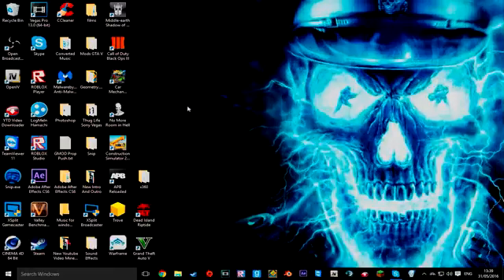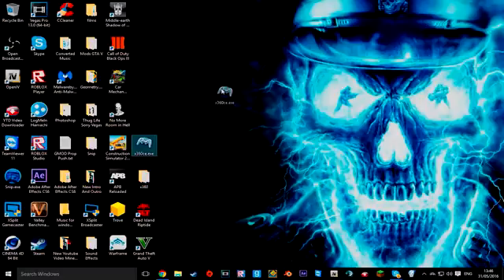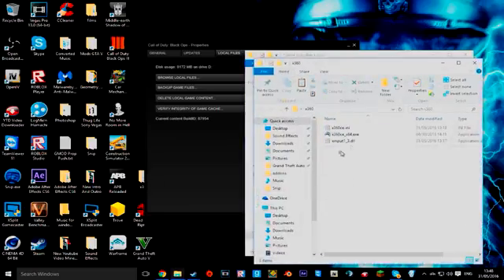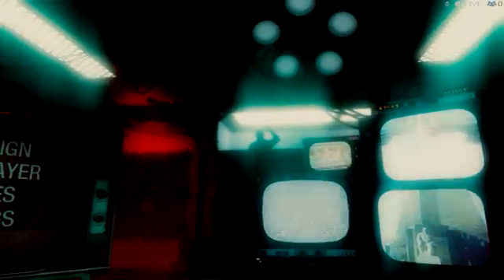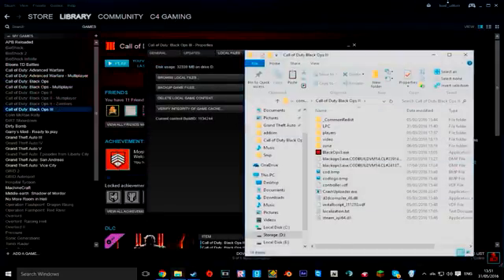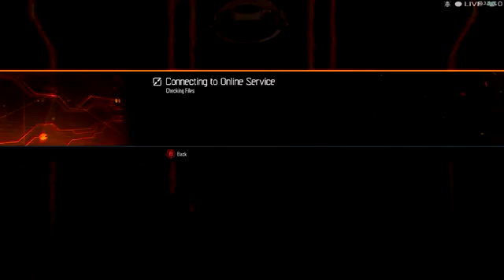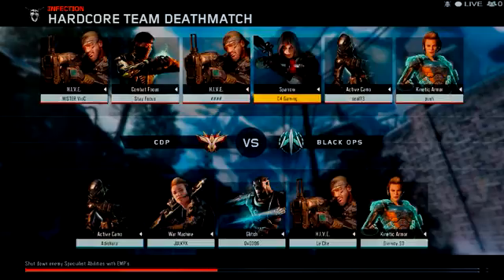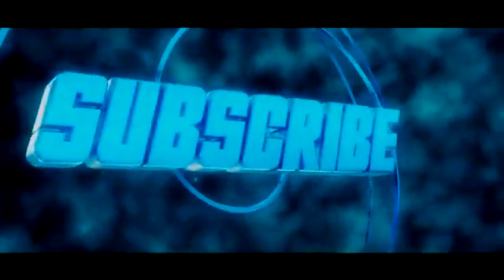How to Setup a USB Controller To Ur Pc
Downloads:
Music i used Was:
#1 Diplo & Sleepy Tom - Be Right There
#2 k-391 - dream of something sweet ft. cory friesenhan